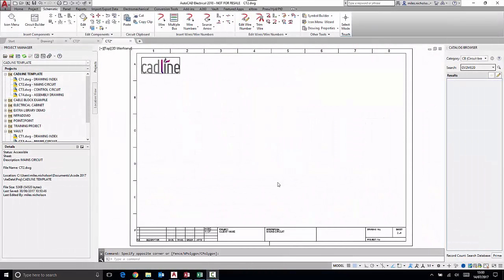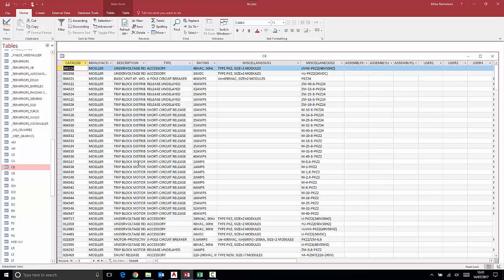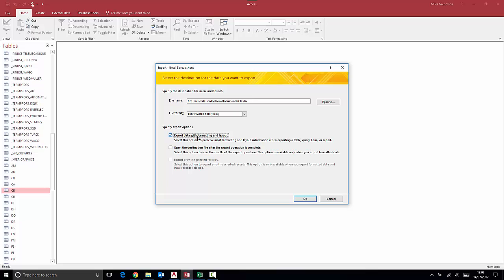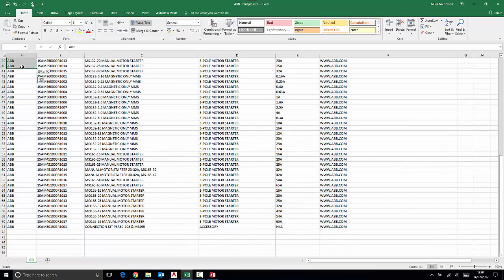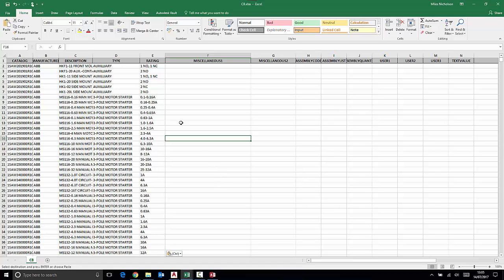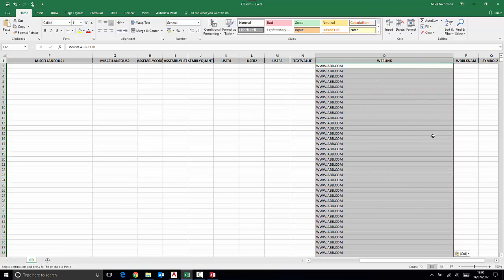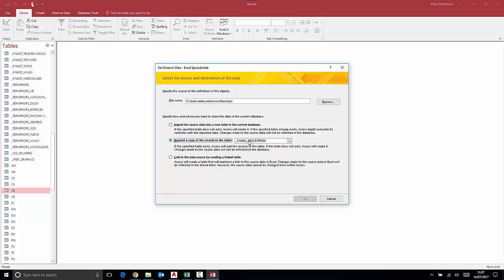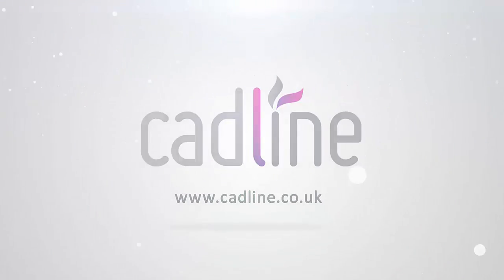AutoCAD Electrical 2018 - Importing a DBF,CSV or XLS into the Catalogue Database